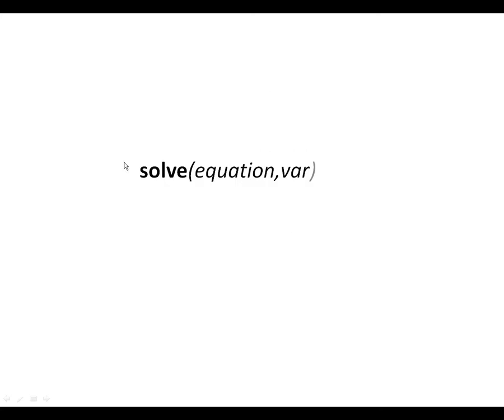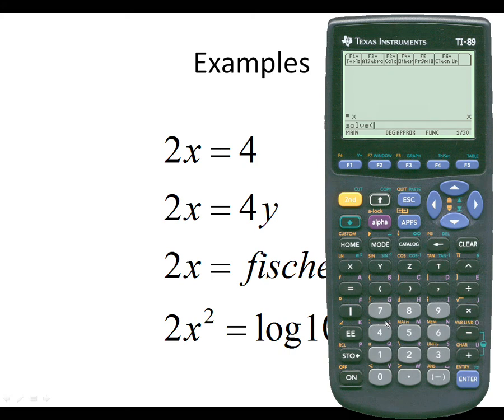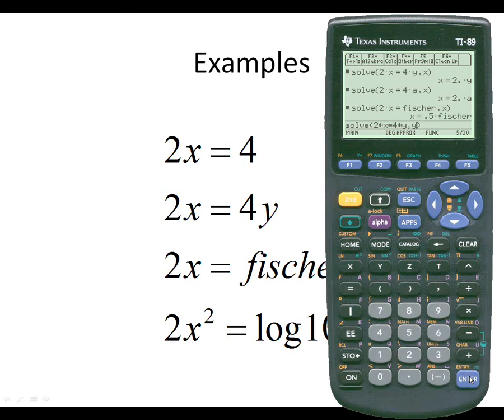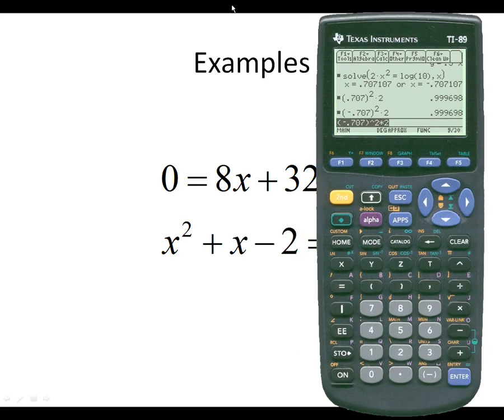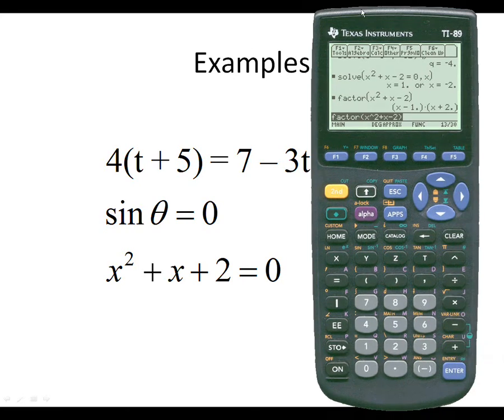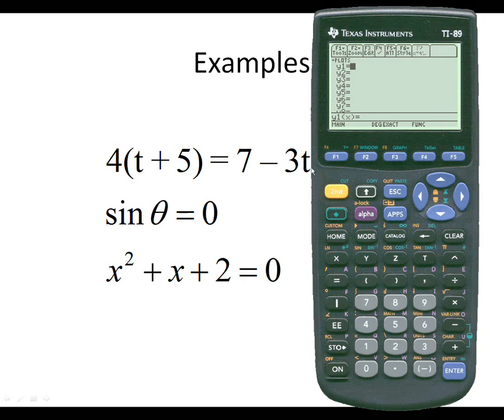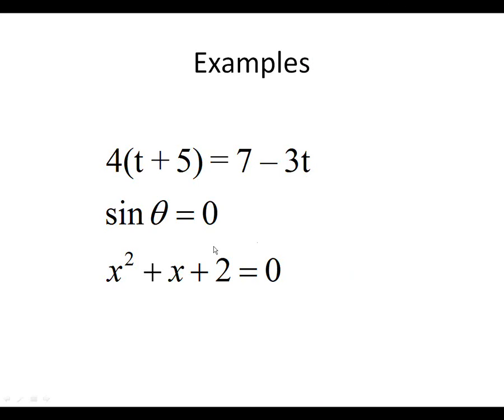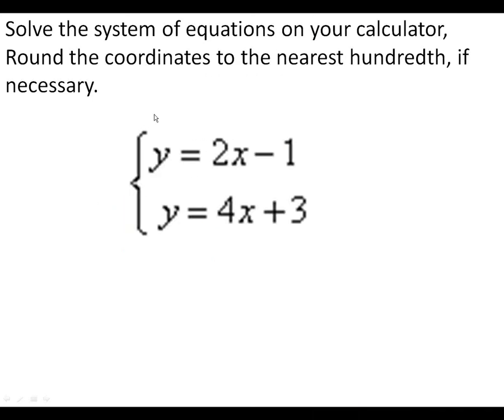Equation solving with the TI89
Professor Jon Fischer runs through the equation solver function solve() on the TI89.  Complex (imaginary) solutions are also covered csolve().